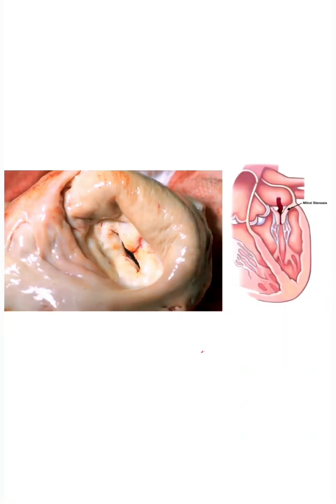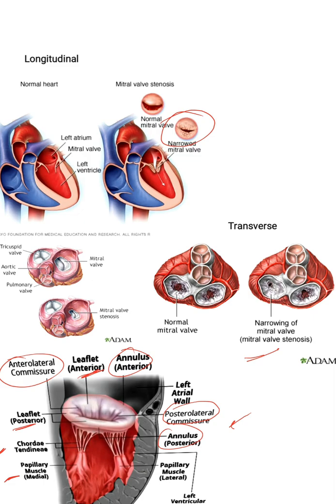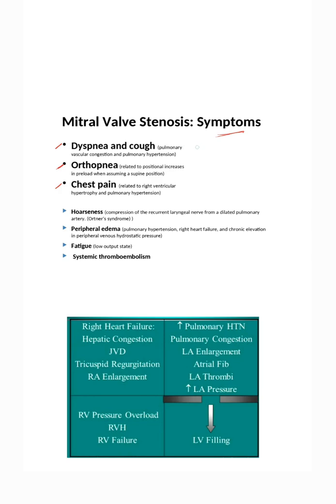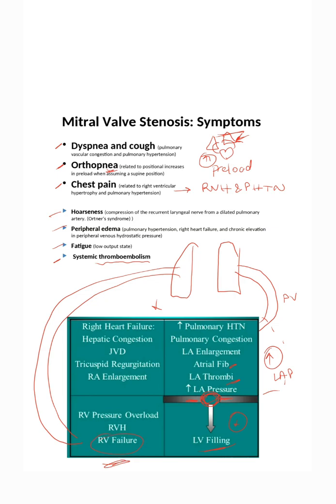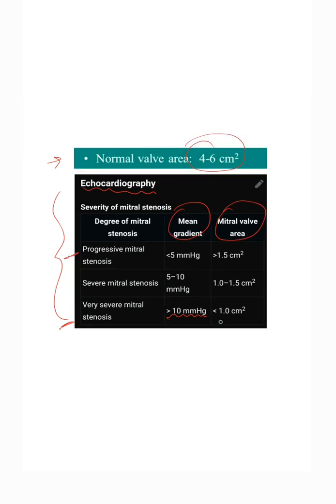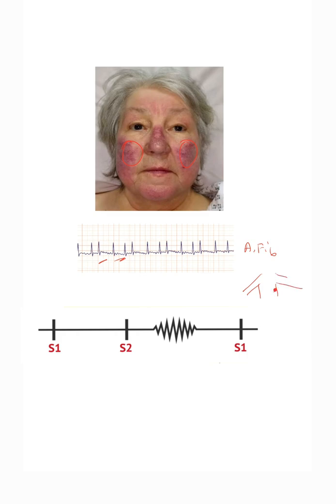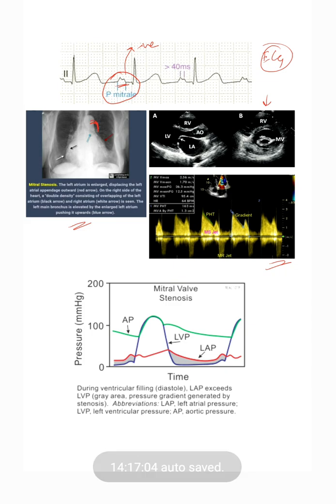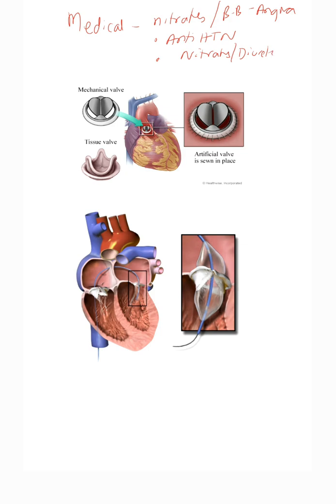Mitral Stenosis-(What it is? Why it occurs? How to manage it?).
Here is a video explaining "Mitral Stenosis",What it is? Why it occurs? How to manage it?

It is oriented in way so as to serve as a concise overview for practical diagnosis and management of a patient presenting with Mitral Stenosis.

The discussion includes- Causes, Clinical Features, Investigations of Choice and Management.